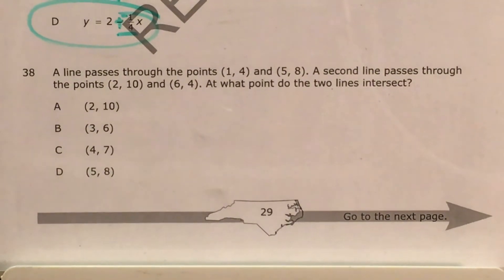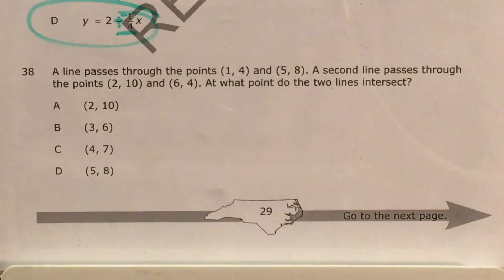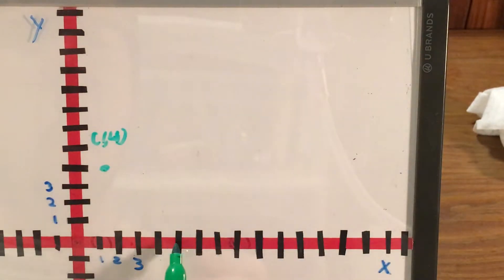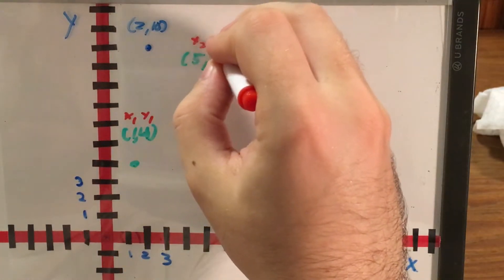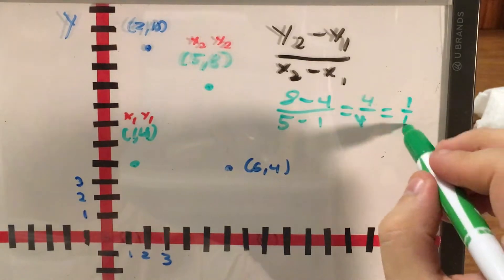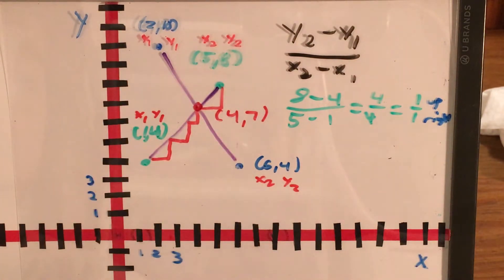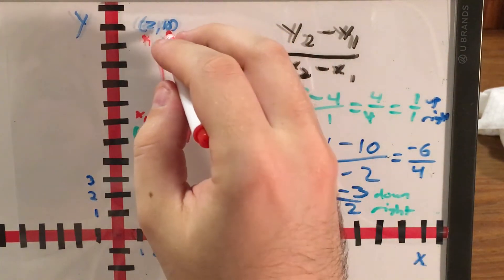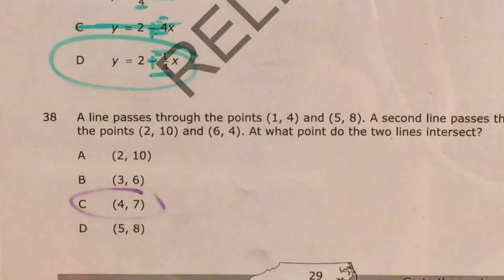NC 8th Grade Math Released question 38 (released 2018 - 2019)